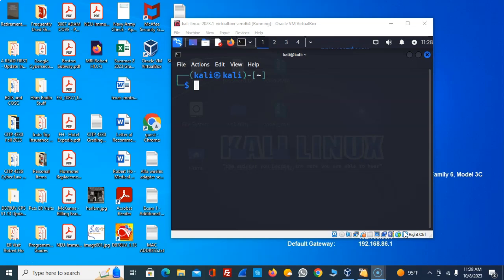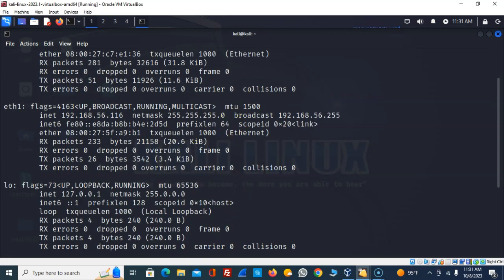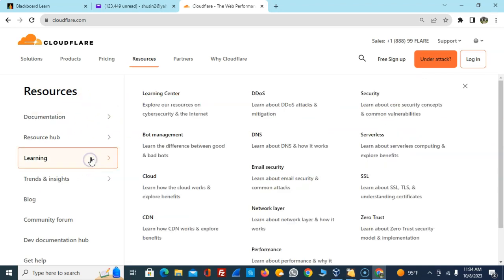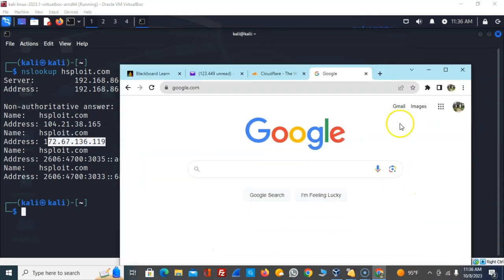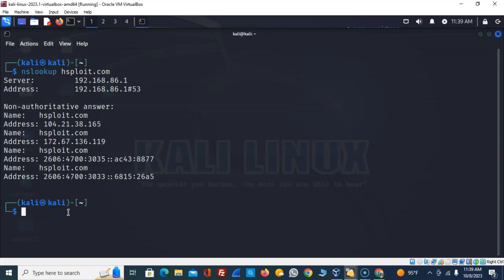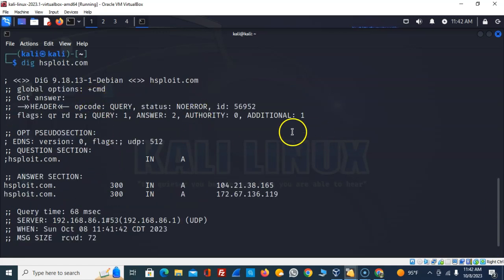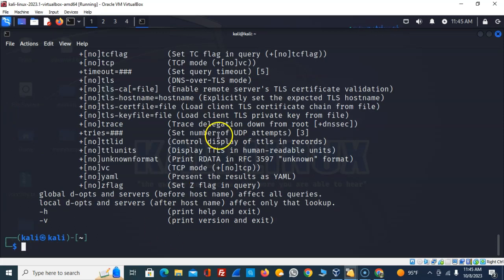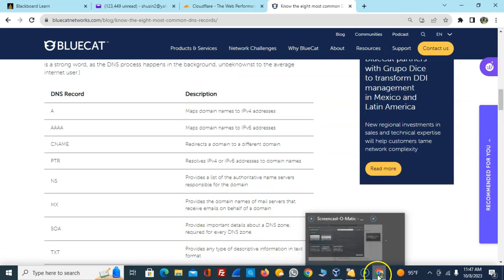Enumeration DNS Lab